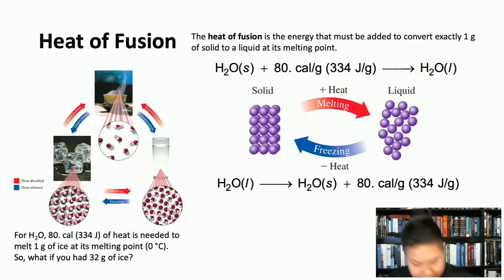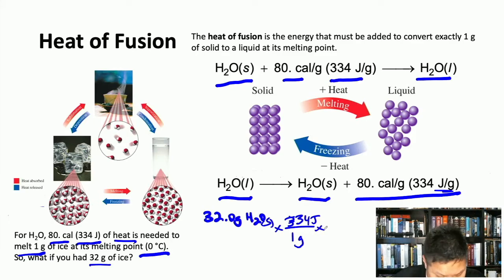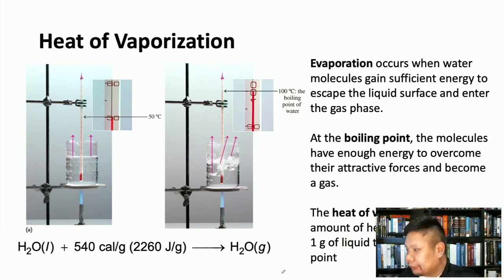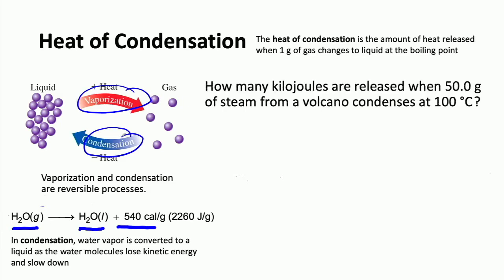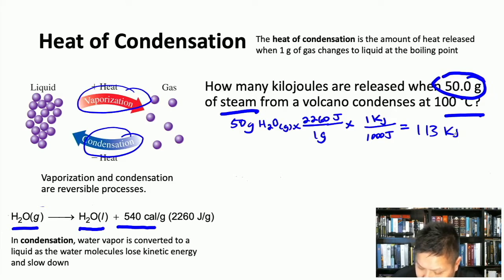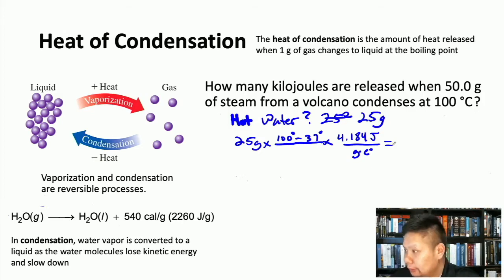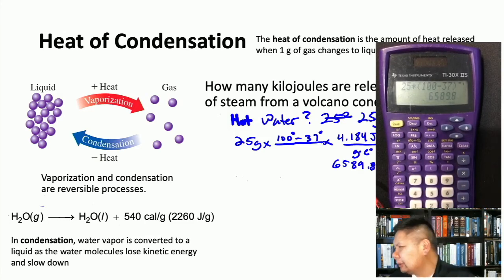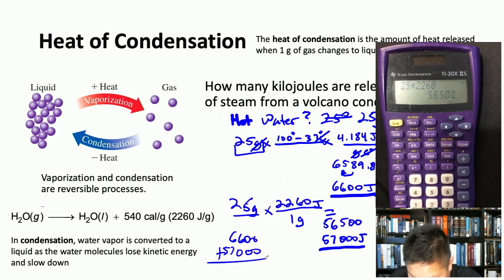How to Calculate Heat of Fusion and Condensation Examples